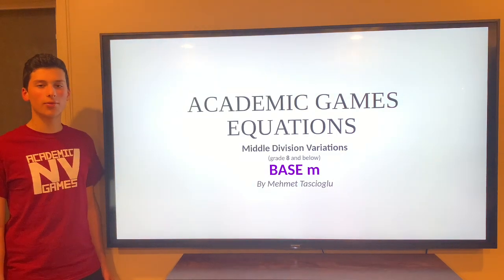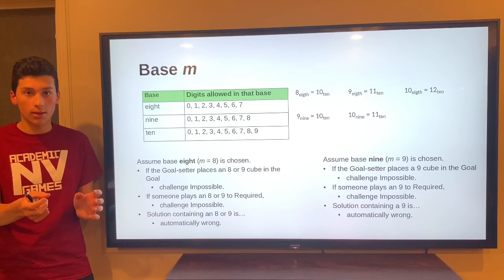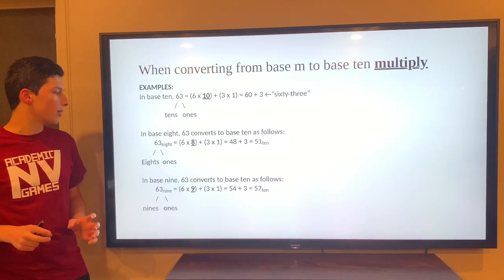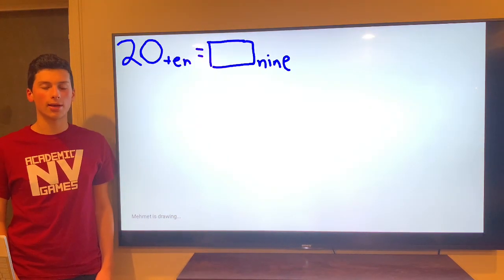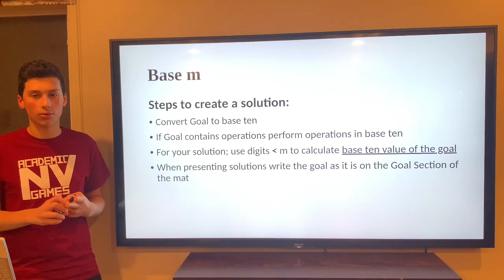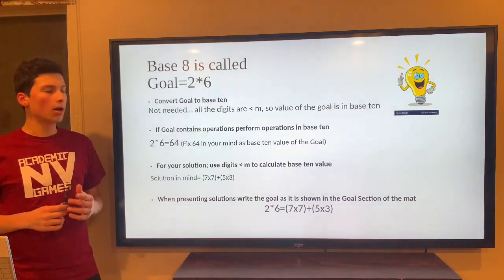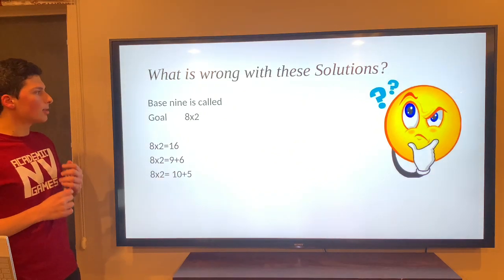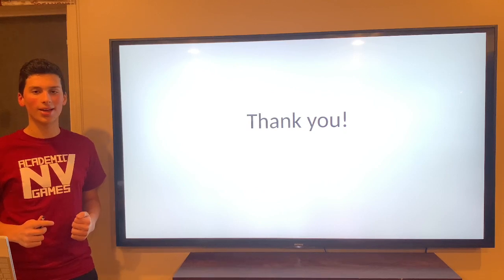Middle Equations Variation: BASE M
This video teaches the MIDDLE Equations variation of Base m. This variation can be tough to learn, but the video uses many multimedia techniques, such as Powerpoints and Doodle Apps, to help viewers understand the concepts. Multiple of K, the other brand new Middle Equations variation, will be taught in another upcoming video.

NOTE: We are accepting video requests on topics you or your students may need. Please comment them below, and we will create a video tailored to your request!

NOTE: At 4:50, I meant to say that there are six 8's in 51, not 63.